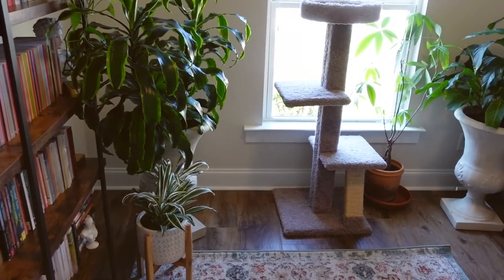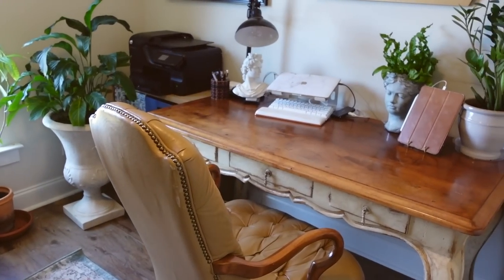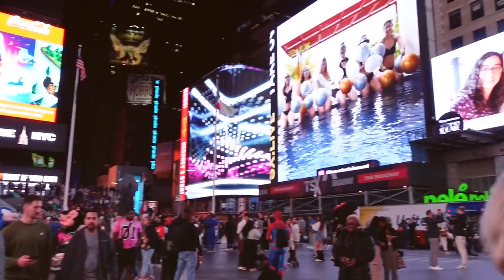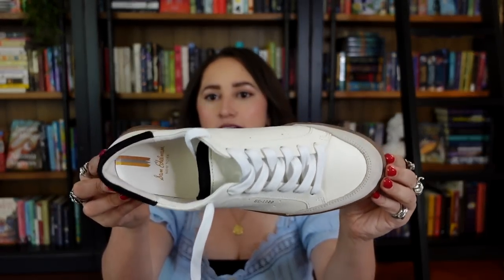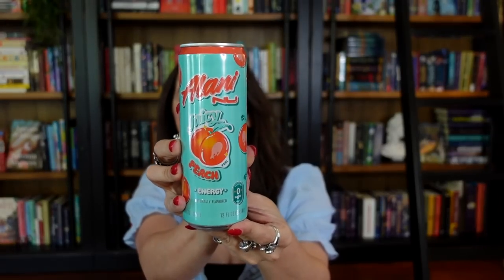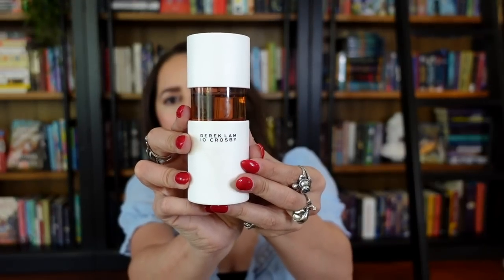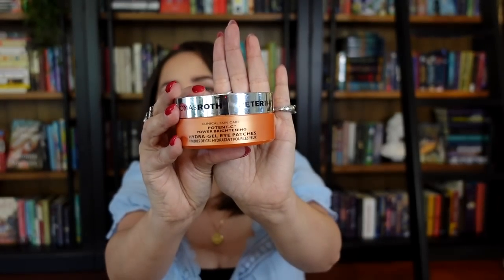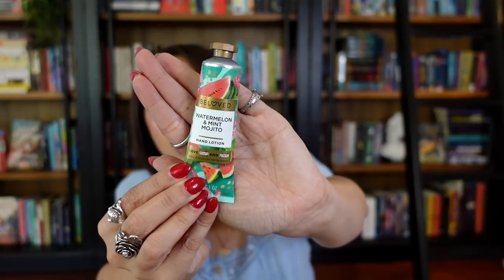MAY MONTHLY RESET VLOG | Goals, Meal Prep, Planning, Cleaning, and a New Favorite Book!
Happy May! Thank you all so much for stopping by!

🦊 Want to join my 2 exclusive book clubs?
🦊 Or join me for weekly exclusive reading sprints?
🦊 How about weekly behind the scenes pictures, personalized book recommendations, exclusive life updates, monthly digital downloads, movie nights, and an awesome discord?
🦊 Not to mention. bonus videos no one else will see and access to monthly and seasonal readathons...

❤️ And the biggest THANK YOU EVER to my incredible Executive Producers of this video! Your support means the world to me❤️

(As of  March 16th 2023)
✨ Allyson✨ Amanda M.✨ Amanda W.✨ Amy F✨ Angela✨ Avalon✨ Bryn C.✨ Cassie✨ CeCe D.✨Christina L✨ Christine T.✨ Christopher H✨ Derby S.✨ Destinie✨ Destiny✨ Elizabeth ✨ Erik D.✨ Evelyn M✨ Franziska S.✨ Hunter F.✨ Ignorant Forager (cute name lol)✨ Jackie✨ Jamie✨Janessa✨ Jessica E.✨Jessie M✨Julia Z✨ Kaitlyn P✨ Kara M✨Katelyn W.✨ Kendall A.✨ Kristen K✨ Lauren C.✨ Lauren L. ✨ M Benz✨ Mariah N.✨Mariana C✨ Marina✨ Mary N✨ Meg The Pirate✨ Mellisa✨ Mimi✨ Miranda M✨Moriah O.✨ Nancy H.✨ Nicole D✨ Nicole L.✨ Nikki D.✨ NormalNotIncluded ✨ Patricia✨ Riley P.✨ Rose B.✨ Shelley B.✨Simon S✨ Stephanie B.T.✨ Tammy✨  Tammy C✨ Vicki S.✨

Gavin and I read How to Sell a Haunted House for Gabby's incredible book club! Check it out!

✨Time Stamps✨

✨Intro: 0:25

✨Monthly Goals: 3:48

✨Planning Content: 12:30

✨May Mood Board: 16:30

✨Cleaning and Meal Prep: 18:00

✨Monthly Favorites: 19:54

Products Mentioned:

❤️ Face Masks
❤️ I can't find the sunscreen anymore! But it was from Tatcha!
❤️ Target Brightroom Storage

Opening song by Ikson.
Check out their Soundcloud it's honestly amazing.